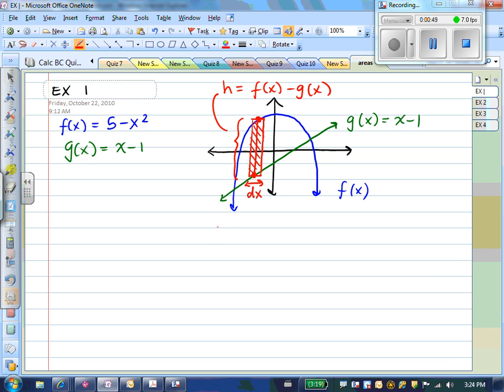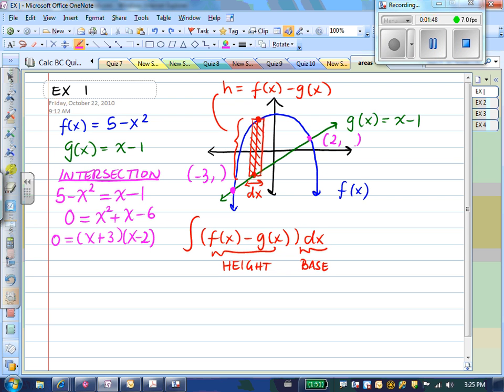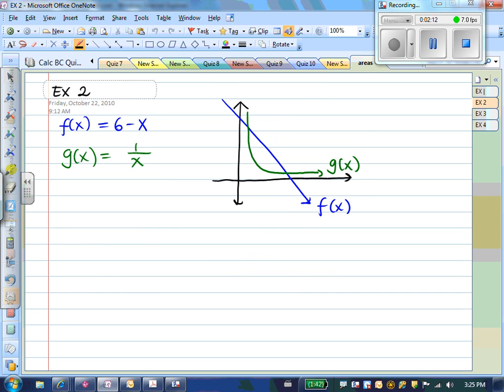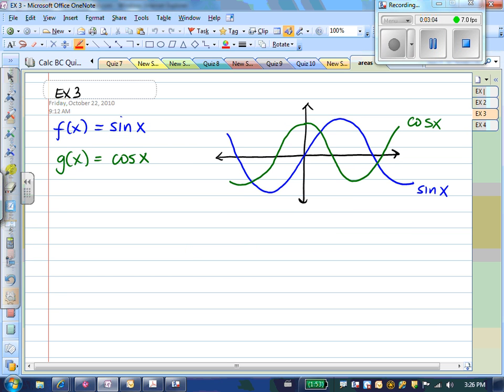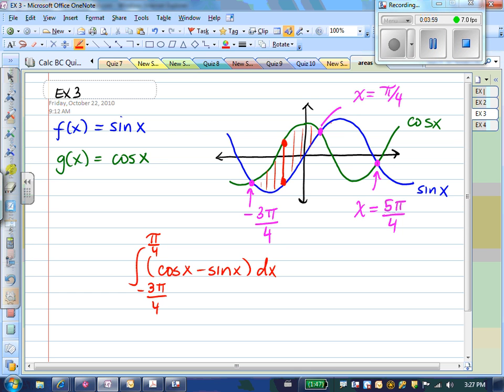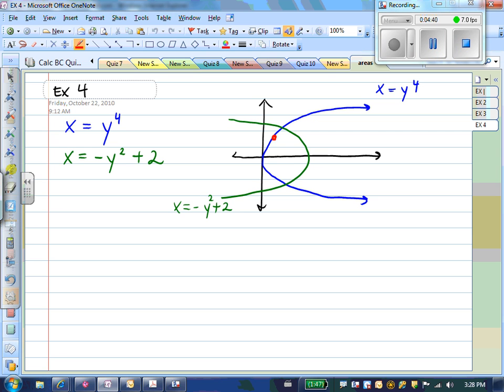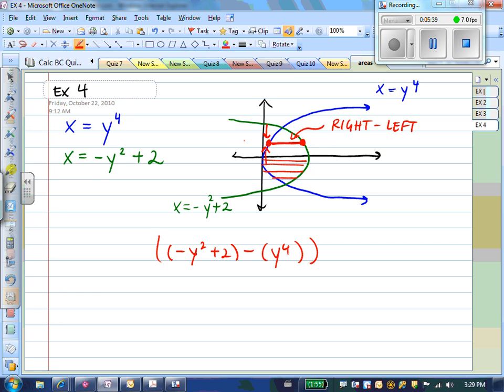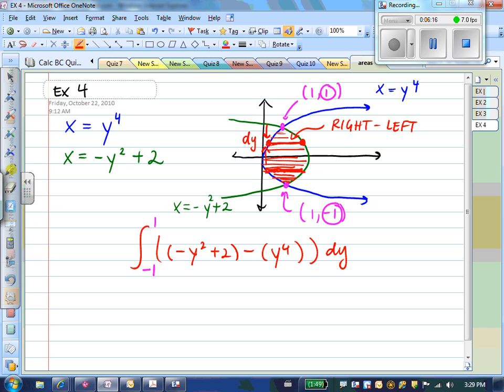Areas between curves